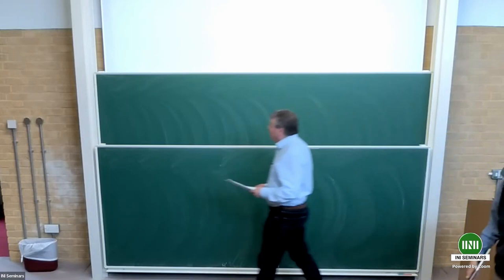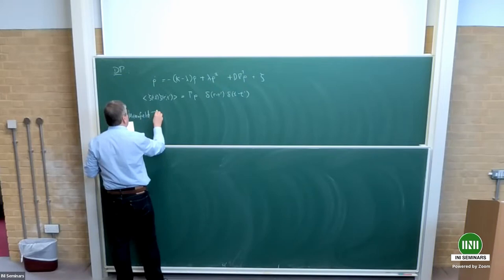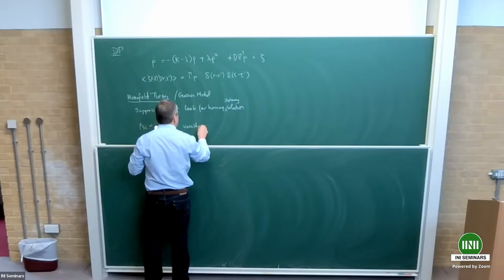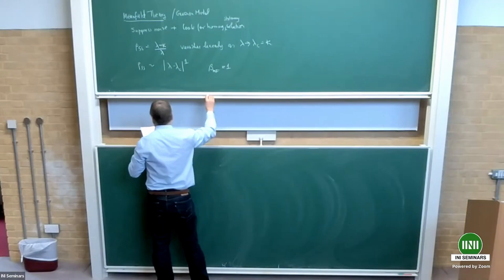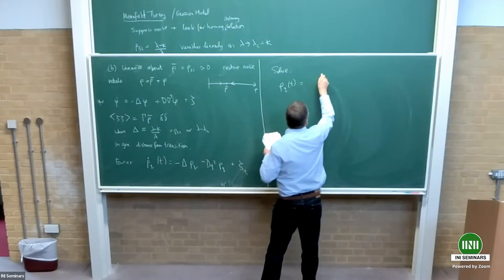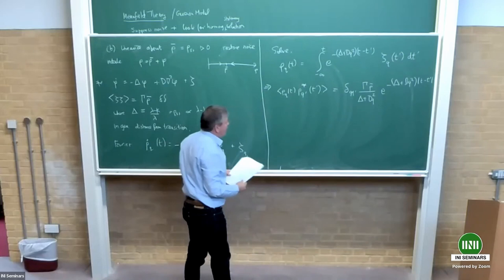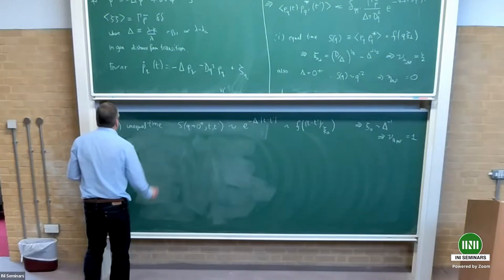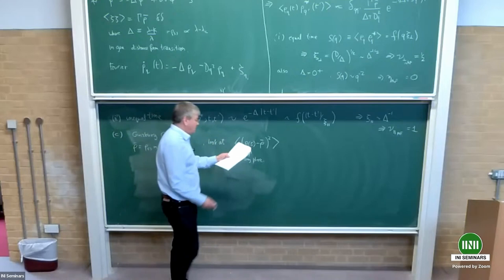ADI | Prof. Mike Cates | Directed Percolation: Lecture 2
Speaker: Professor Mike Cates (University of Cambridge)
Date: 10th Apr 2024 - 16:00 to 17:00
Venue: INI Seminar Room 2
Title: Directed Percolation: Lecture 2
Event: (ADI) Anti-diffusive dynamics: from sub-cellular to astrophysical scales
Abstract: Directed percolation (DP) is a specific model whose significance is that it shares behaviour (specifically, a set of critical phenomena, characterized by universal exponents) with a large class of other models, many of reaction-diffusion type. A famous conjecture asserts that the DP universality class contains all models with a handful of broadly defined features, such as the existence of a unique 'absorbing state' which the system can enter but not escape. The onset of turbulence by proliferation of puffs appears to satisfy these criteria, allowing many pre-existing results to be asserted without further reference to the underlying fluid mechanics. In these two lectures I will give a brief overview of the DP class, and some of its properties. I will start from discrete models but soon move onto coarse-grained ones described by stochastic PDEs. These can be used to make specific predictions concerning the critical exponents, including their exact values in spatial dimensions d &gt; 4 and, via the renormalization group (RG), estimates for d &lt; 4. I will not go into the details of how the RG works, but will outline how it explains universality: models in the same universality class differ by terms that are 'irrelevant' in a precisely defined sense. If time allows I will also discuss some models that superficially resemble DP but are not in its universality class. These include so-called parity-conserving DP (with two absorbing states) and conserved DP (with infinitely many).